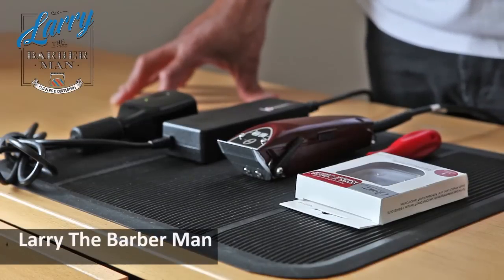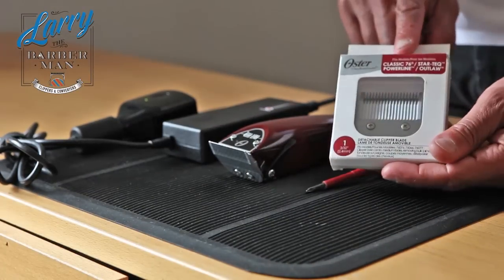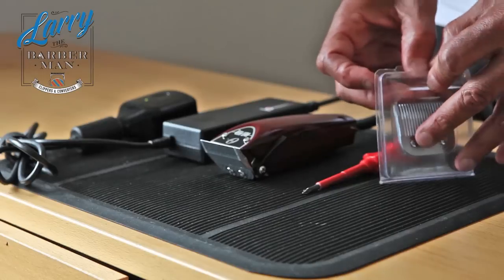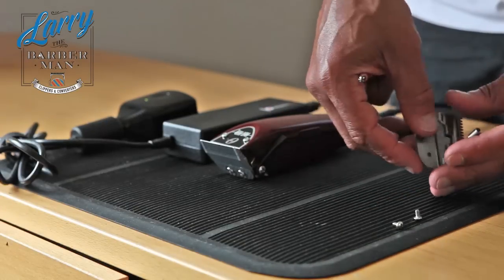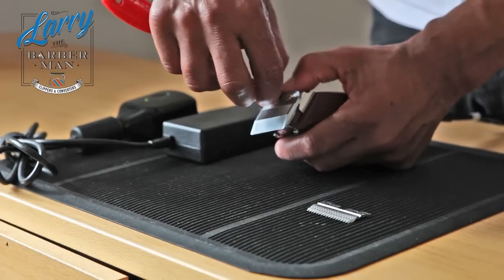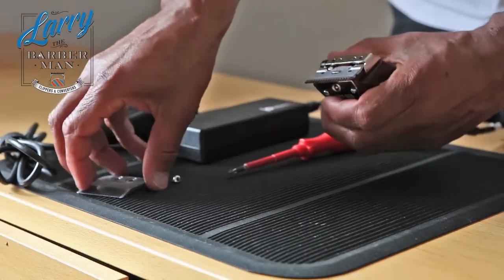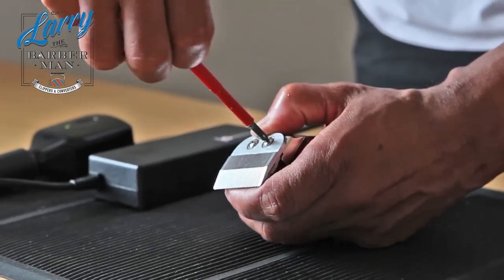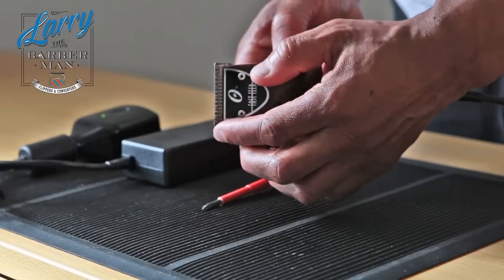How To Zero Gap Oster Fast Feed Hair Clipper Quickly And Easy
Have you always wondered how other barbers Zero Gap Oster Fast Feed Pivot motored hair clippers quickly and easily? If so this is the right video to watch.

This simple video will show you the items required to do this, and show you exactly how to Zero gap your Oster Fast Feed simply and easily - without any fuss.

To find out more useful tips and tricks follow me on Instagram or if you have any direct questions, email me: or if you want to learn more about the frequency60hz converter,